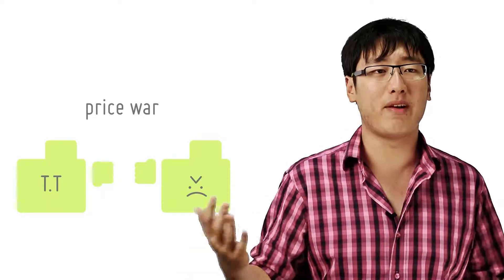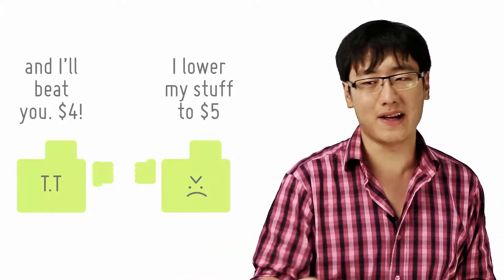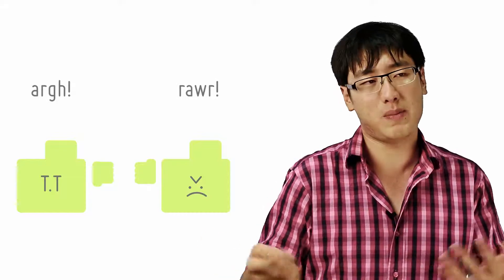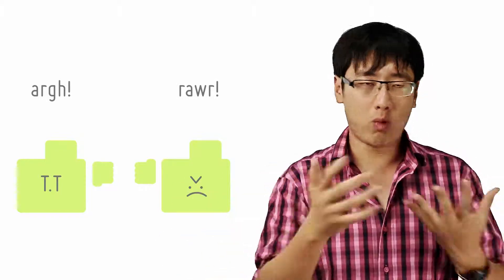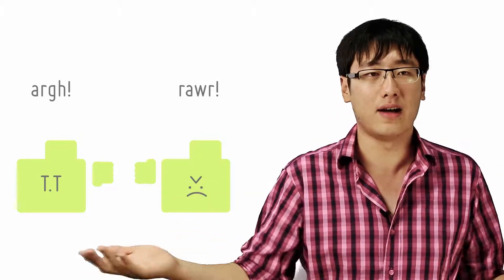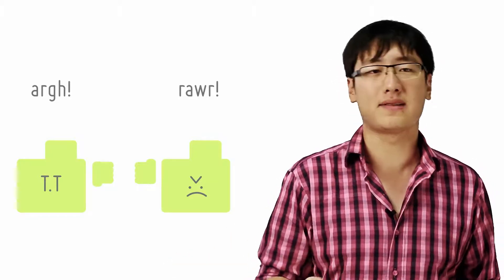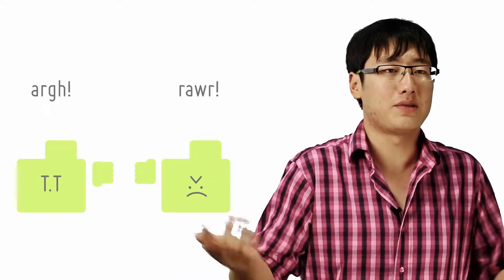Fight Fight Fight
[25/29]
by openlectures

Collusion do break down! How does that happen?